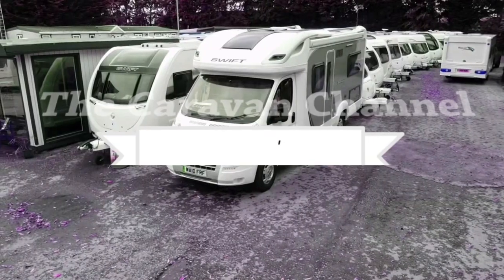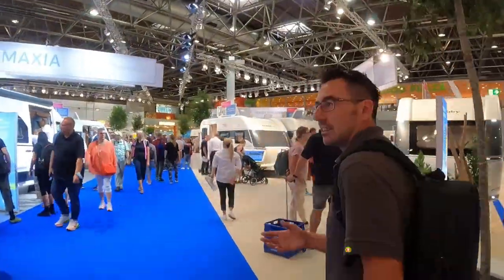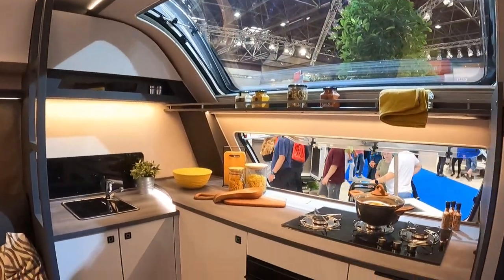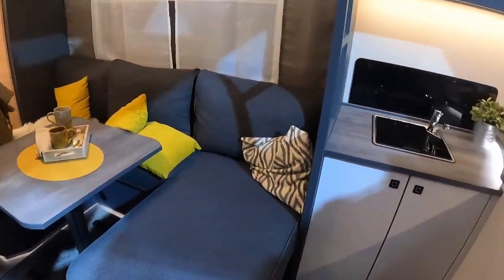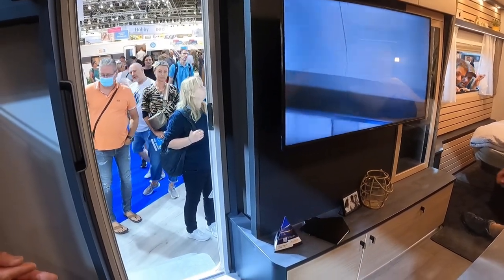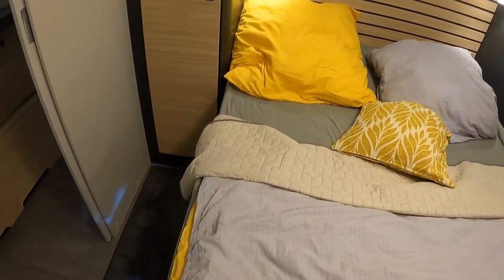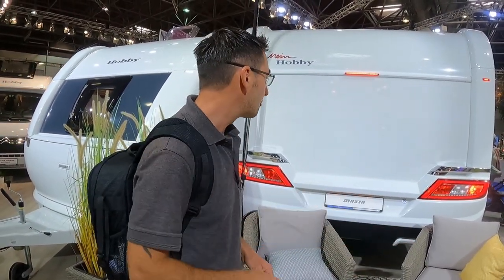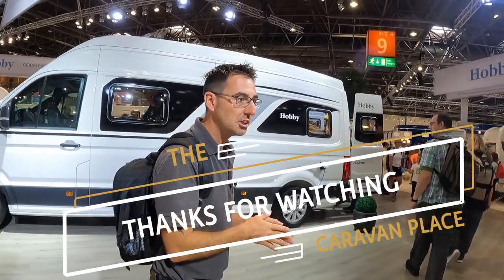BLOODY LOVELY CARAVAN 2023 HOBBY MAXIA CARAVAN, Simply Stunning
2023 Hobby Maxia caravan. one of our favorites from the CARAVAN SALON DUSSELDORF 2022 SHOW, We look at the 2023 Hobby Maxia 660WQM what a great caravan site caravan that is really well designed for the 2023 Hobby caravan. This would look great on a caravan site with the option to tour or site on a seasonal caravan site.

We really like this Hobby 2023 caravan and its layout is bloody lovely.